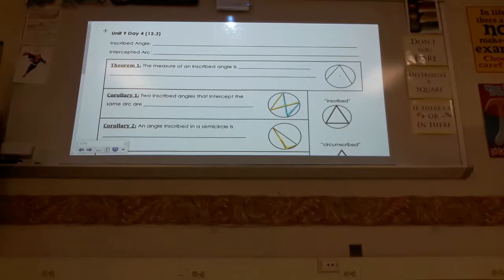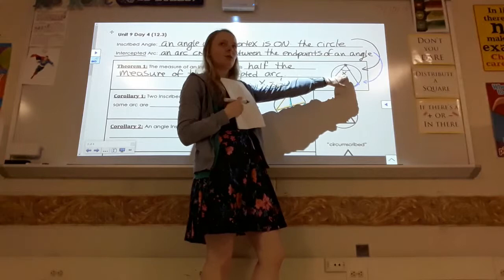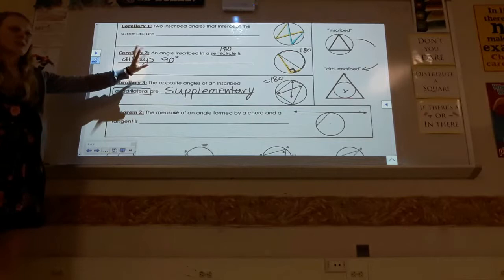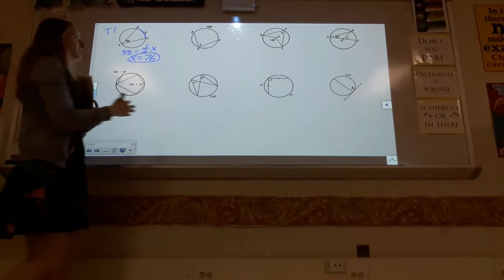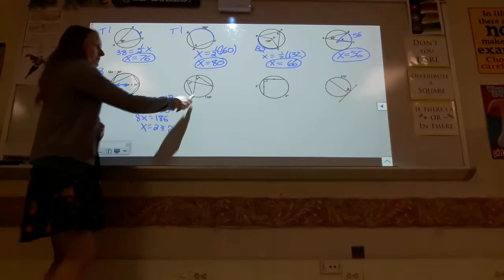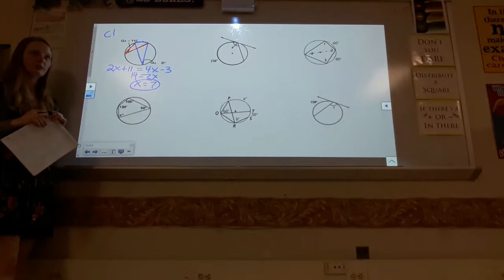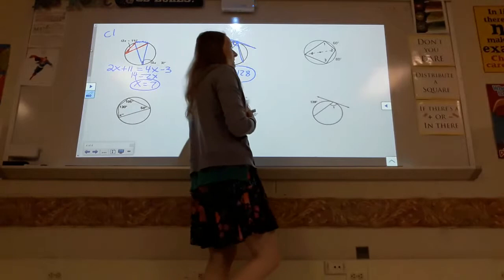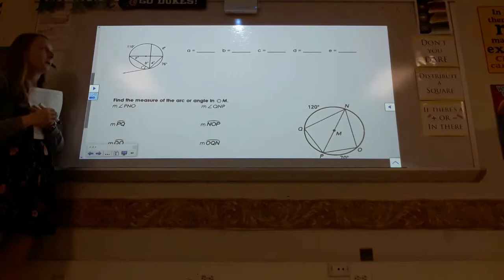Geo Unit 9 day 4 (Kent 1819)